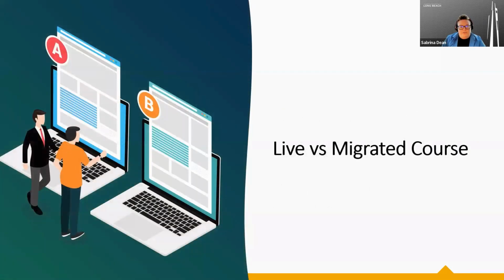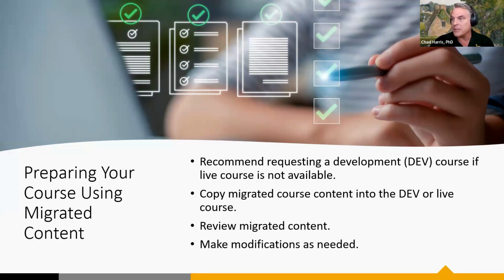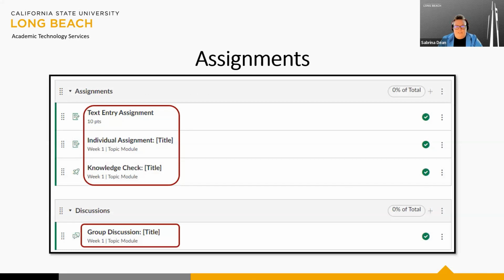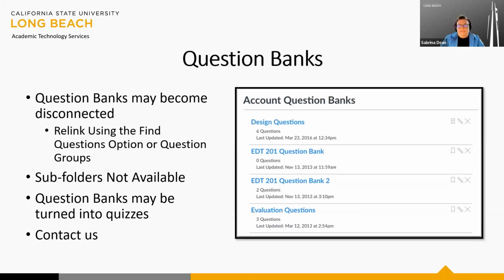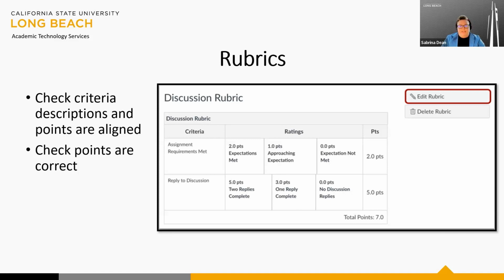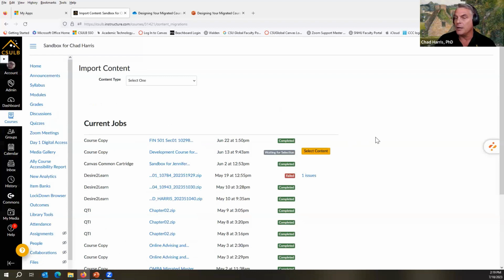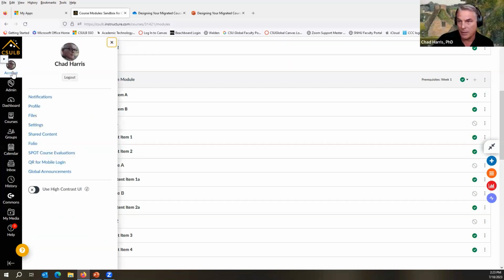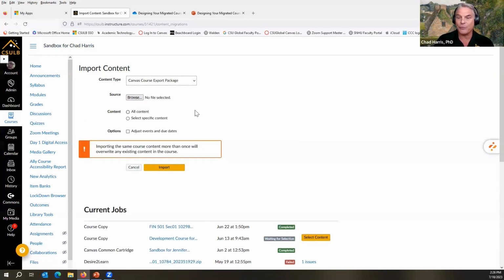Designing Your Migrated Course 07-18-23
This session will demonstrate how to identify courses that have been migrated from BeachBoard into Canvas, how to transfer content from a migrated course to another, and how to review the content that was migrated over effectively. The review of a migrated course will include areas such as modules, quizzes, assignments, the gradebook, and more.